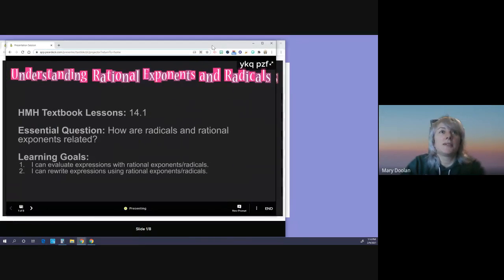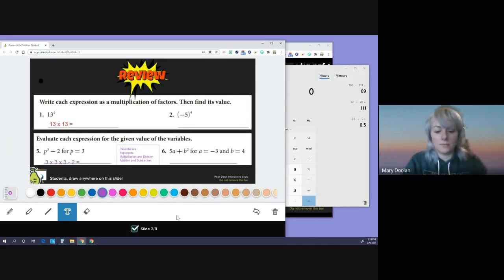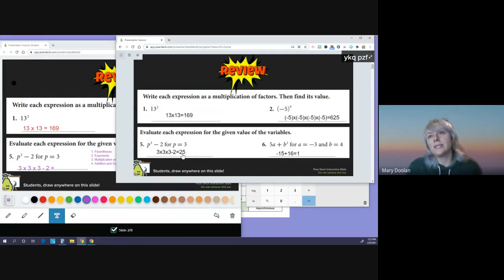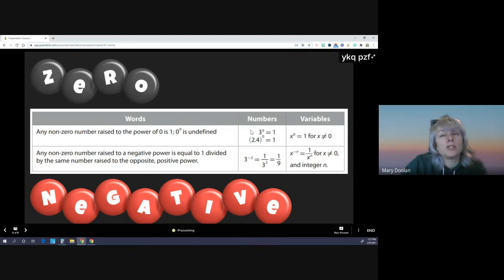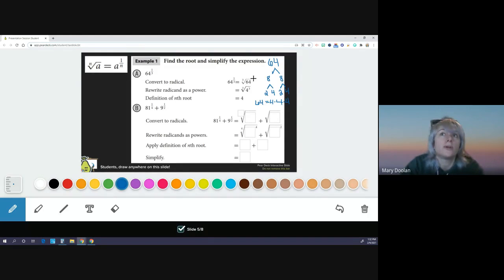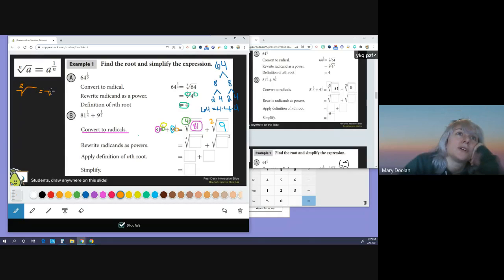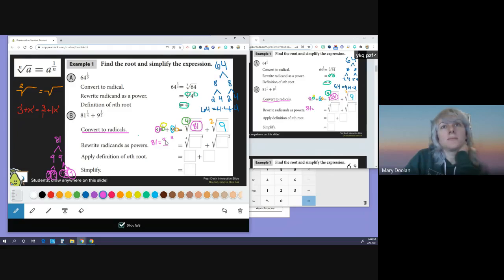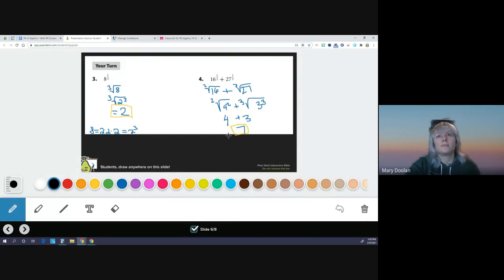Algebra 1 P6 Lesson 14.1 Understanding Rational Exponents and Radicals Video 1